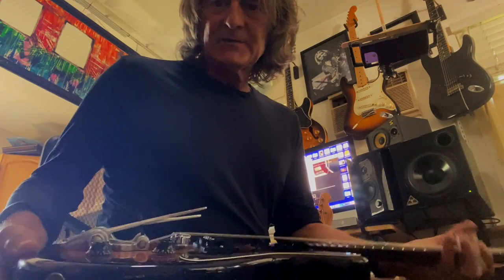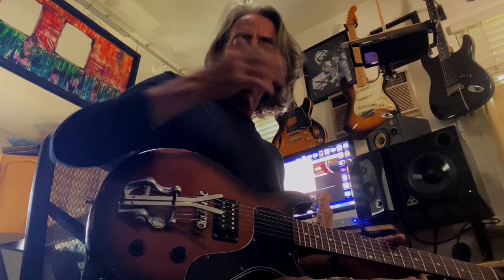Allen Hinds and his LSL Zuma Palm Pedal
my favorite vibe guitar to simulate pedal steel, a great guitar using the Bigsby Palm pedal , Grinning Dog Pickups